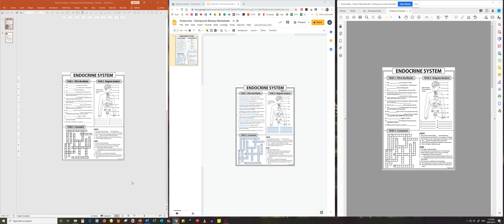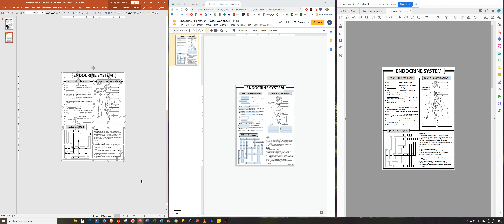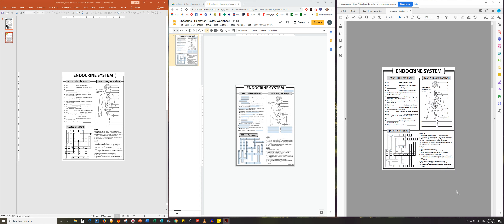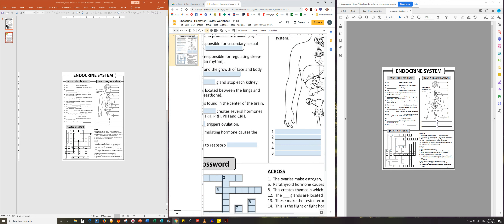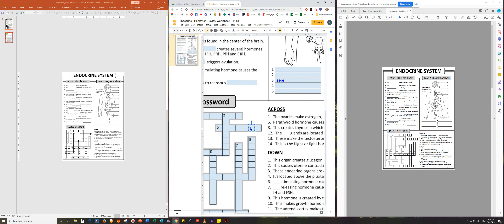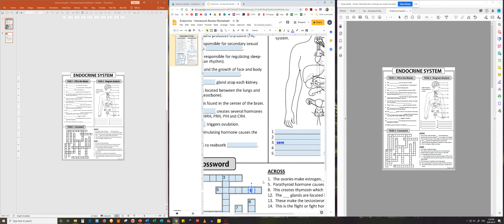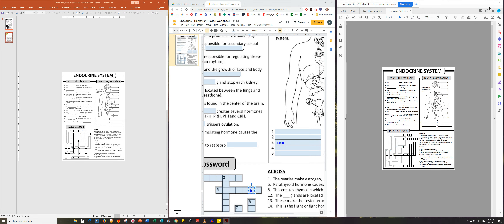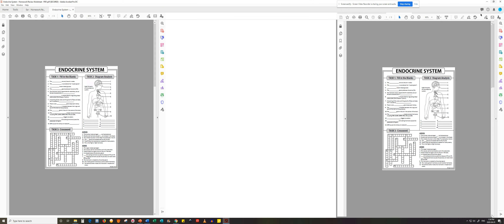Endocrine System - Homework Review Worksheet / Test Prep (by Tangstar Science)